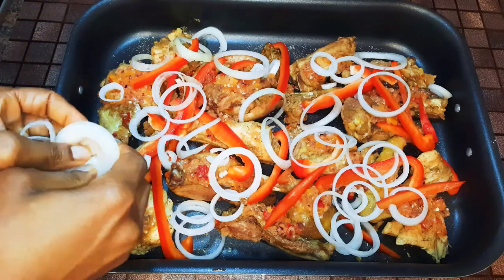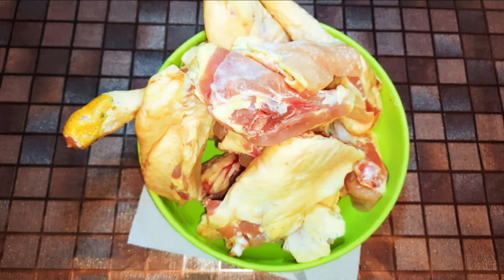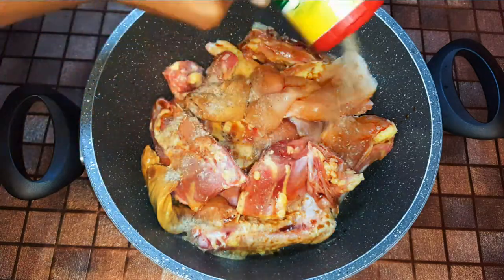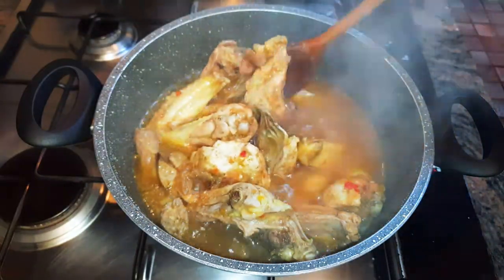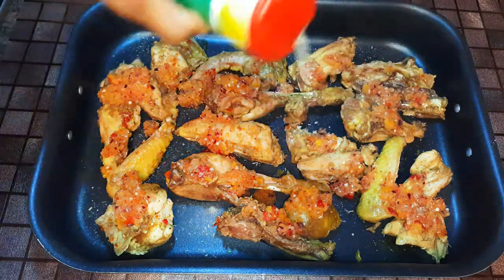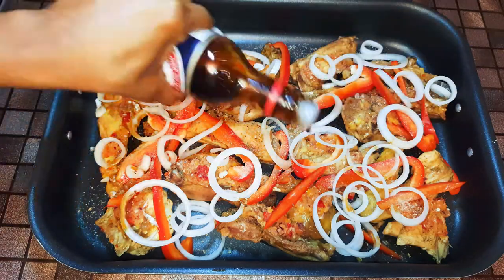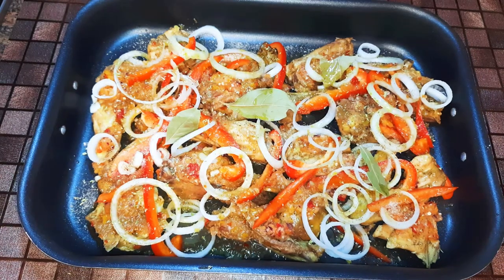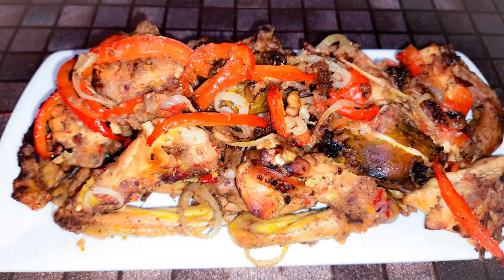Delicious Oven Roasted/Grilled Chicken. Easy Spicy Recipe.